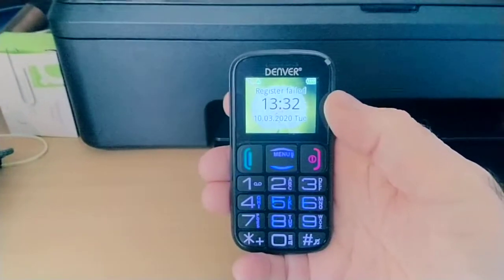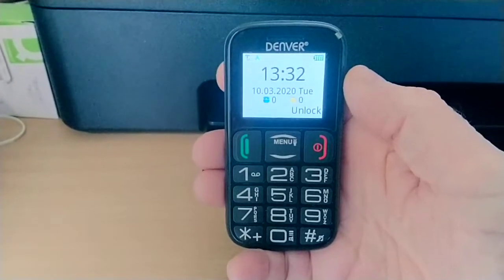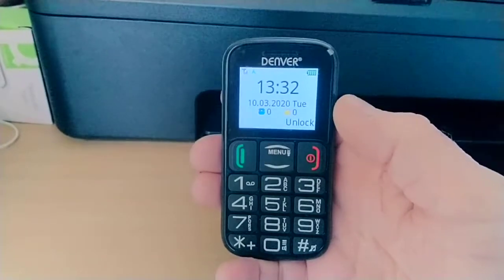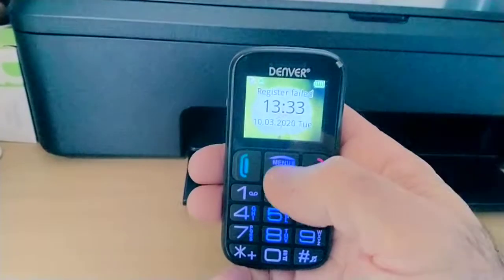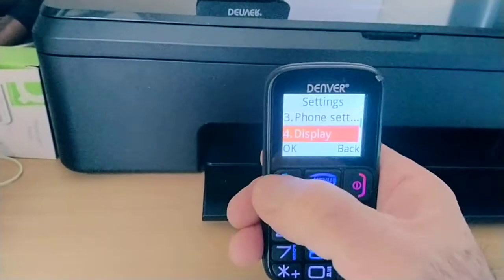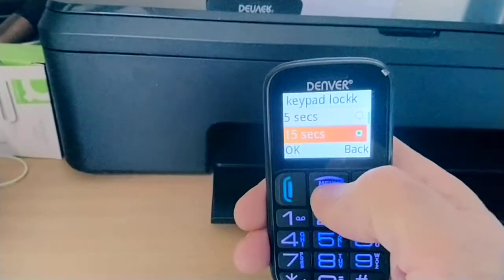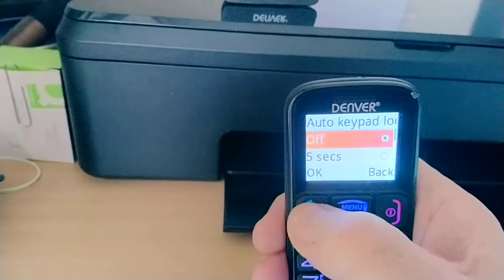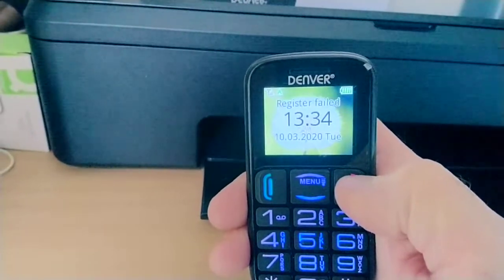How to prevent the screen locking on the Denver GSP-110 mobile phone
This is an excellent mobile phone for the disabled and elderly. It does however have a screen lock feature, whereby the screen locks after a few seconds, requiring the user to press 2 keys in quick succession to unlock it. This can be very difficult. This video shows how to disable it.